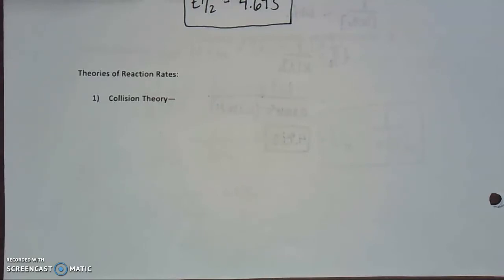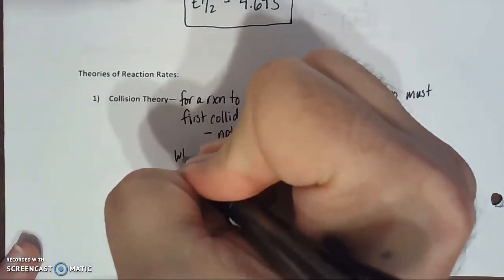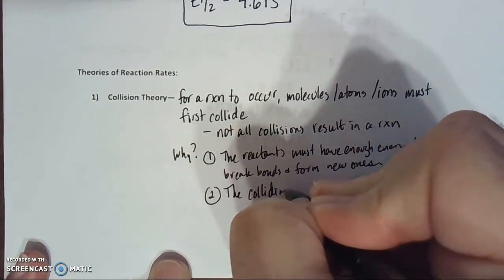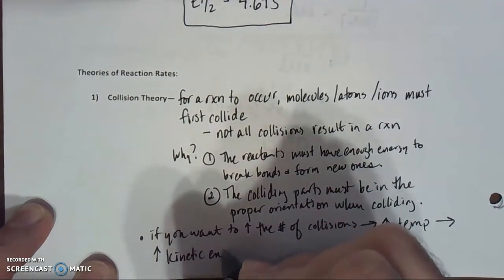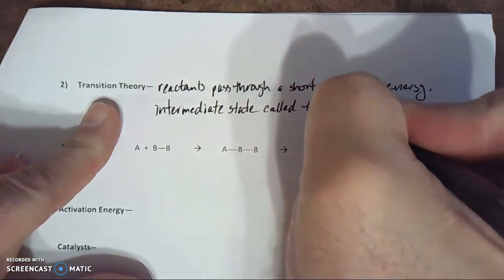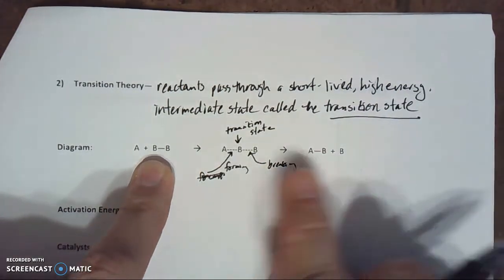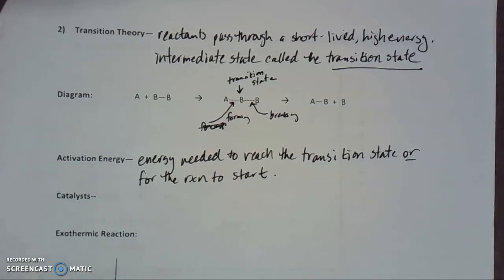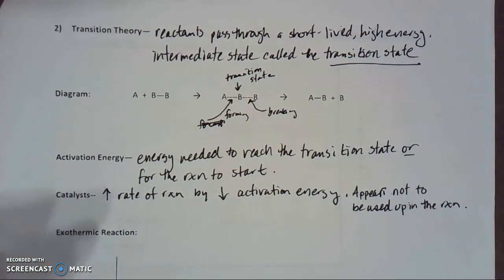Chem II Unit 4 Lesson 4 Video 1